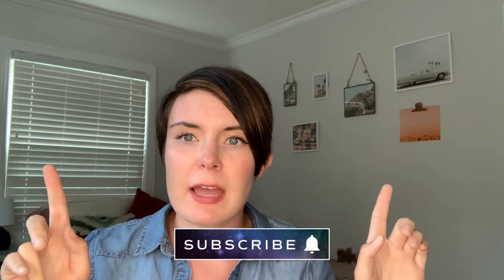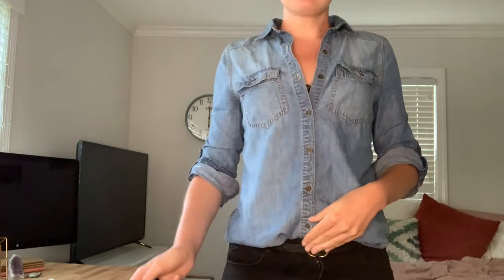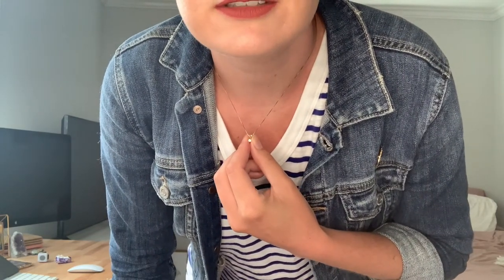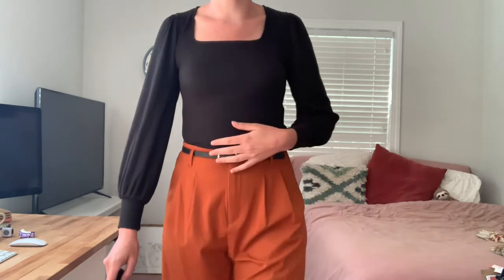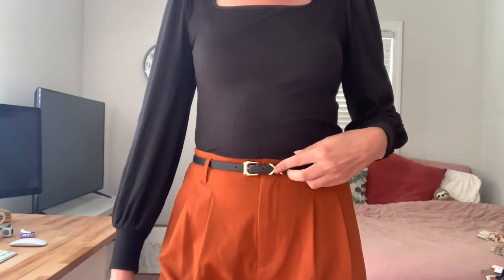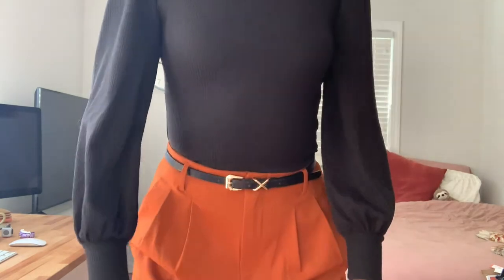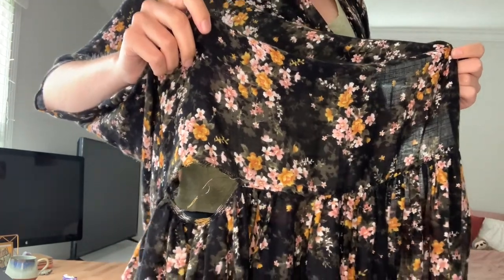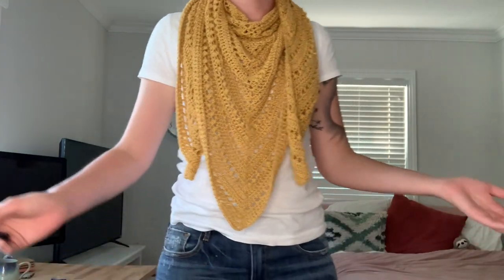What I Wore This Week (OOTD) #4 | Work from Home Style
Hey Friends! Welcome to another edition of What I wore this week! I hope you like all my OOTD work from home styles!